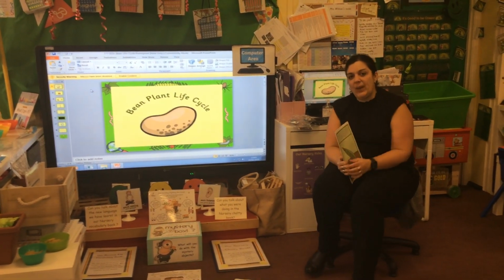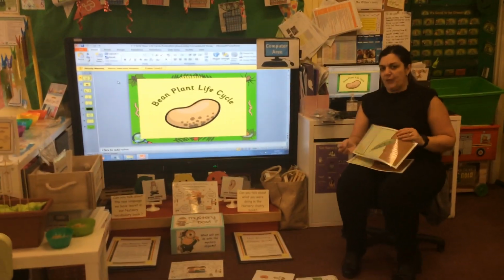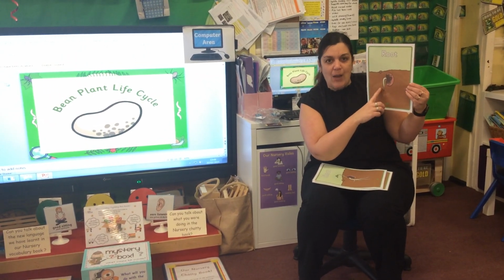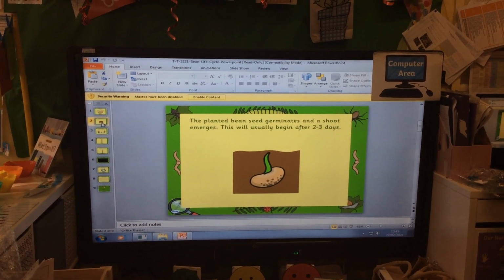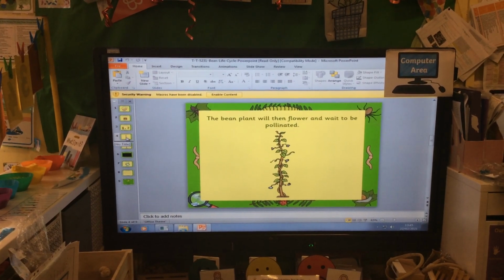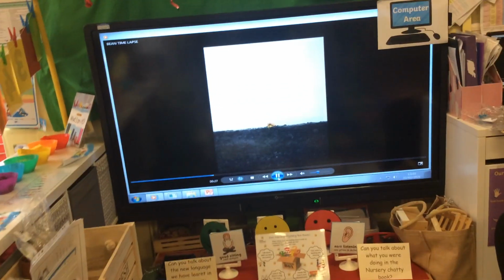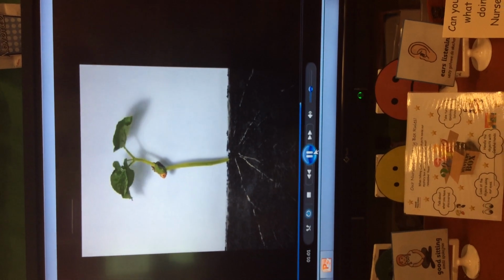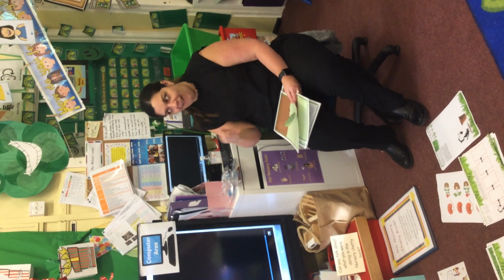Life Cycle of a seed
Mrs Wilton is going to share with you some interesting information about the Life Cycle of a seed. Listen carefully as you will need this information for our next video.